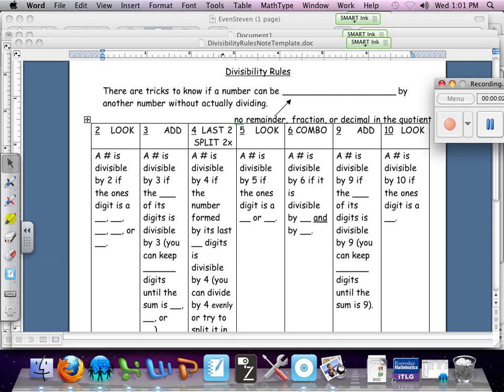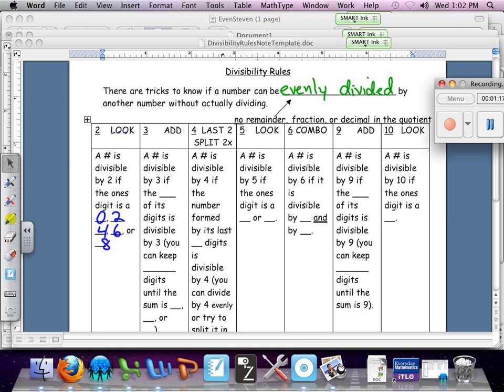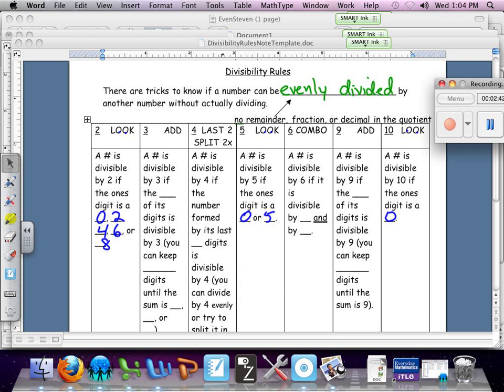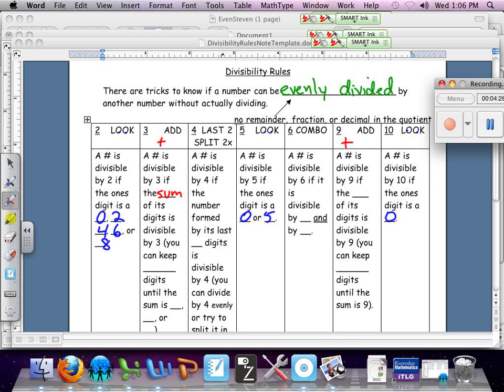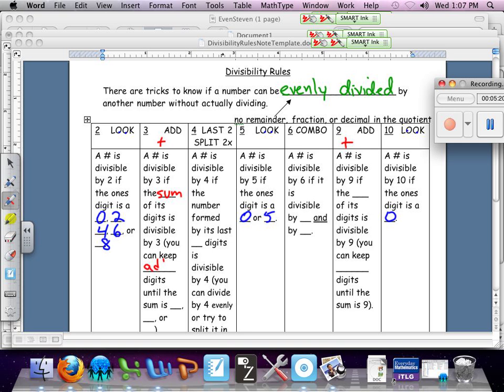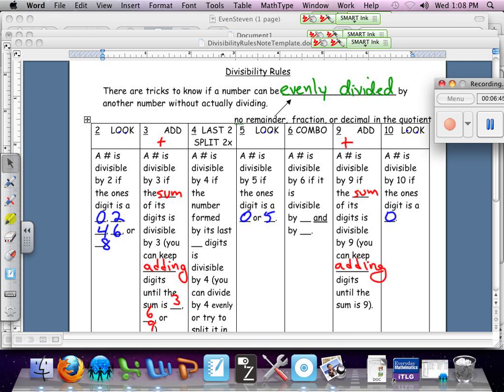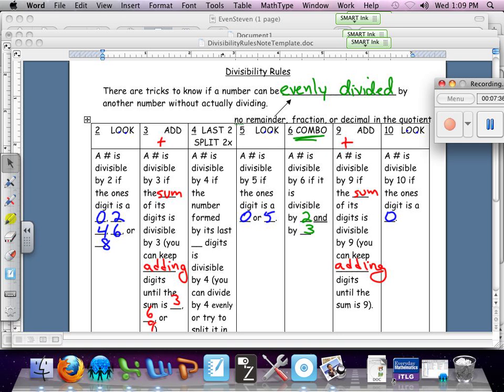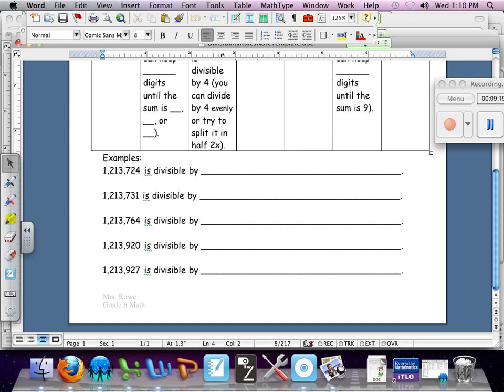Divisibility Rules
Explanation of shortcuts to check if a number is divisible by 2, 3, 4, 5, 6, 9, and/or 10.